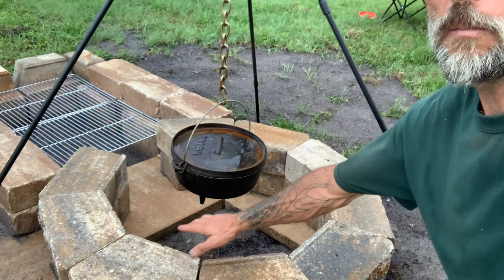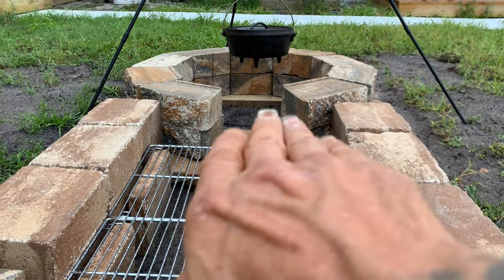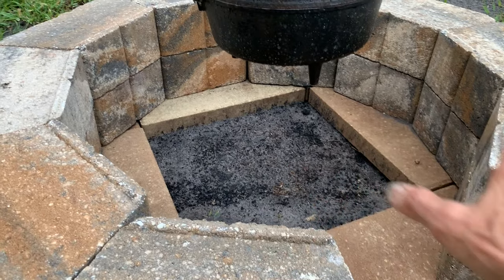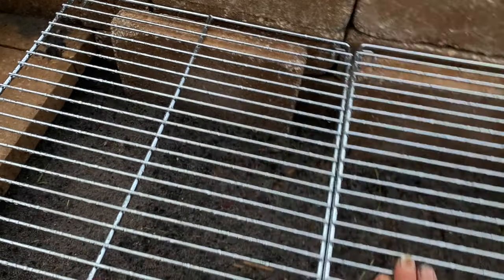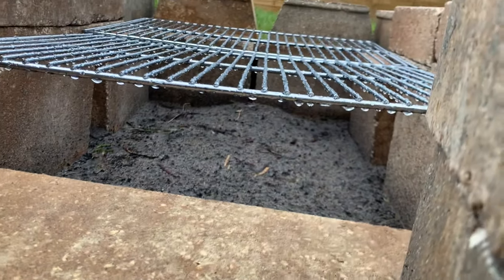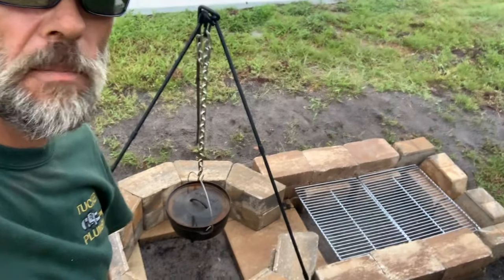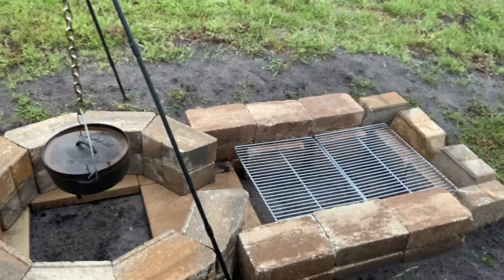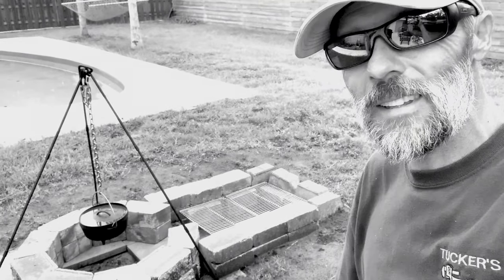ULTIMATE DIY PIT GRILL BUILD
4th of july ULTIMATE PIT GRILL BUILD.Check it out!!!